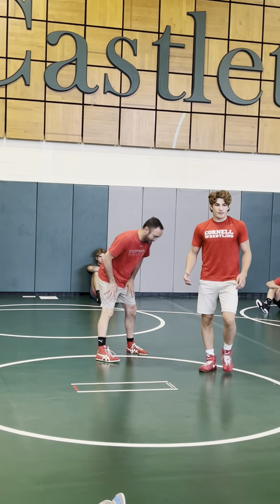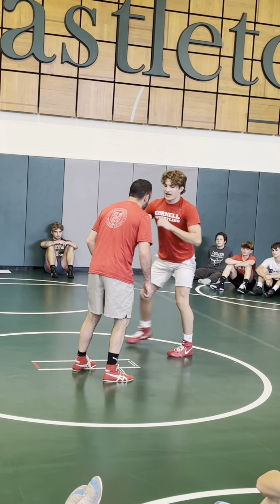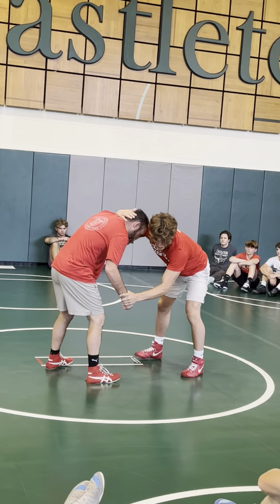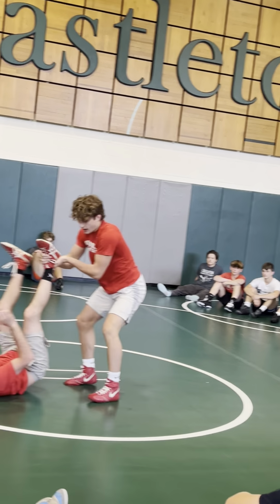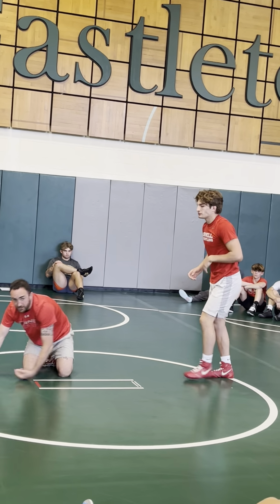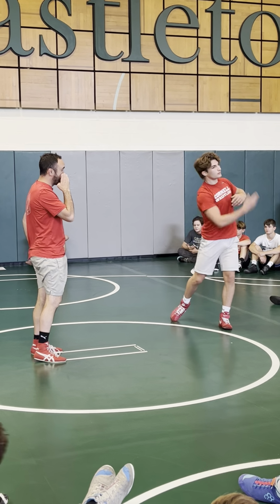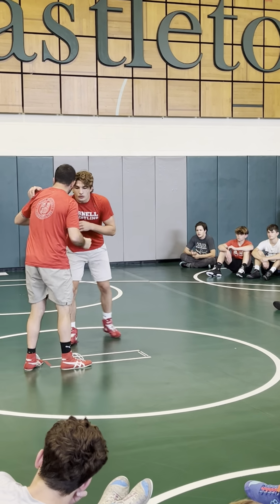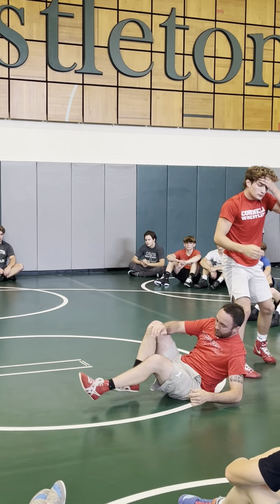July 11, 2024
Coach Mike Grey reinforces that in drilling take your time. “ Fast is not Better when Drilling”. Meyer Shapiro shows another move off this Tie-up which is the Ankle Pick.